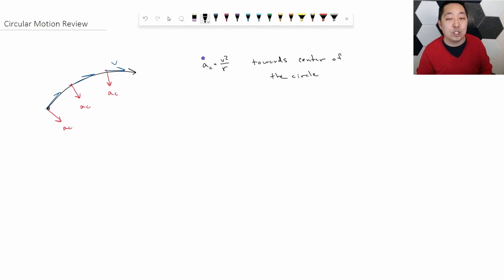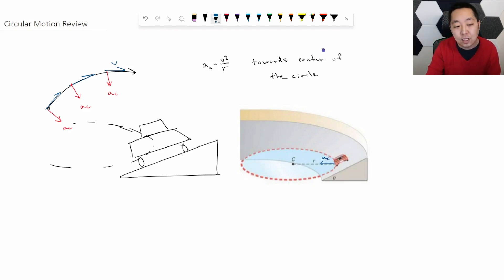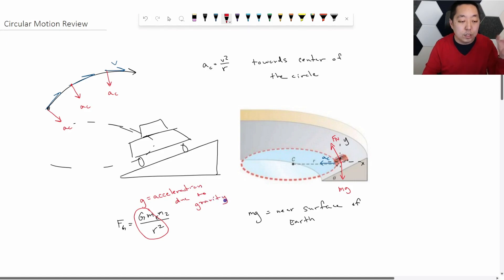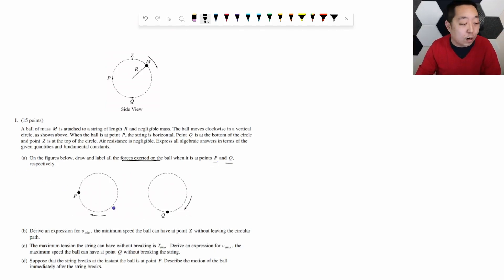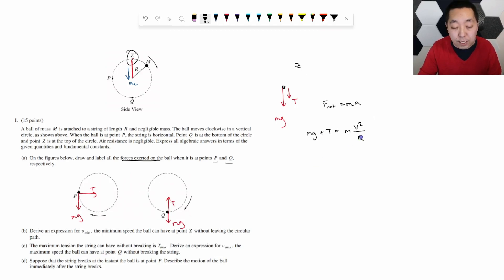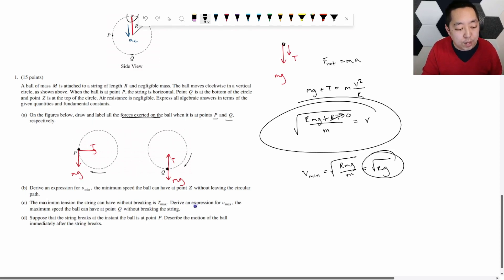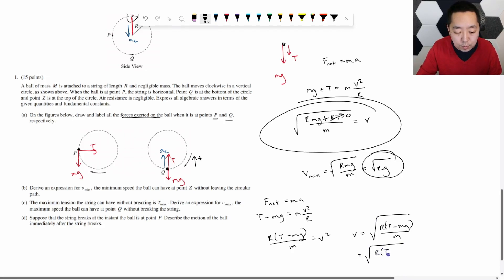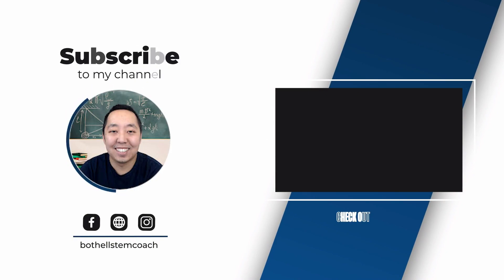Episode 21 - 10 Minute AP Physics 1 Circular Motion Review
A lot of students find circular motion to be confusing.

But it’s actually pretty simple if you understand your forces and free body diagrams.

Take a look at this 10-minute circular motion review for AP Physics 1.